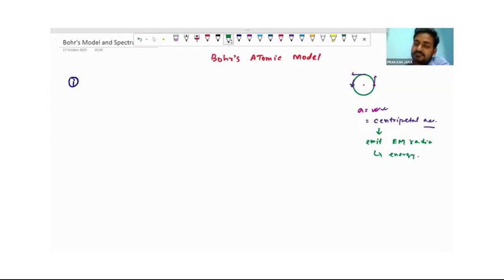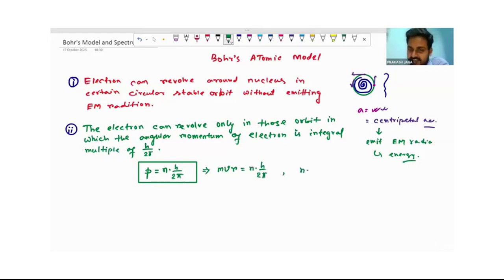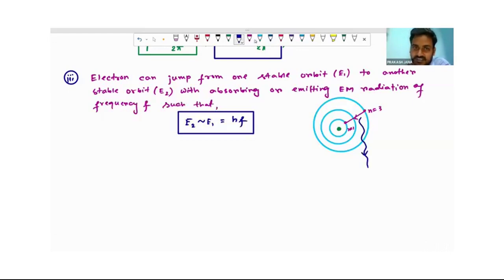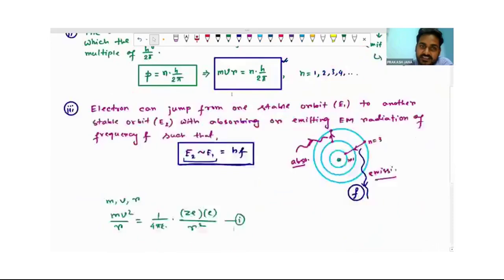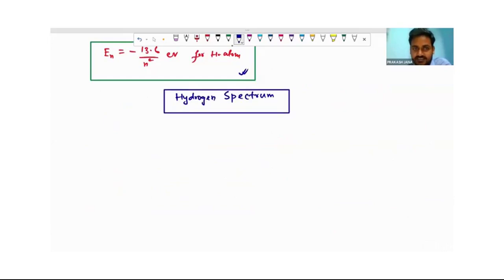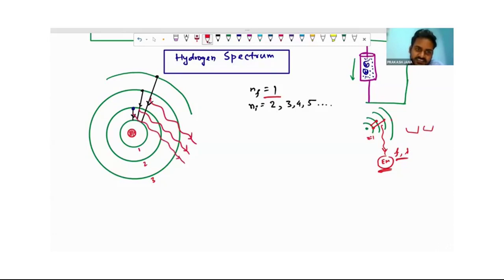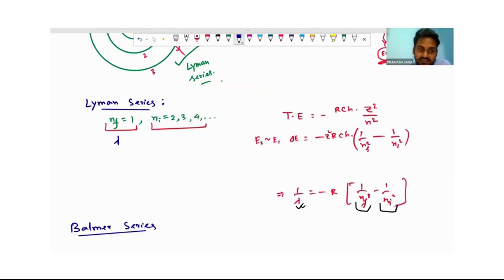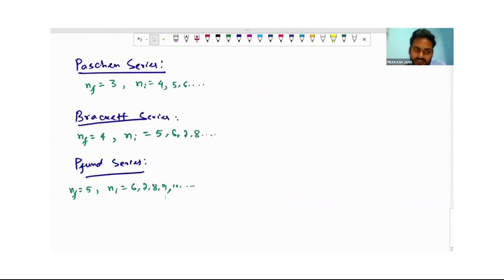Quantum Model Explains Atomic Spectra | Prakash Jana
Learn about "Quantum Model Explains Atomic Spectra" from Prakash Jana. This is a concept from CBSE - Class 12 - Physics - Atoms - Bohr model and spectra.

To get more clarity on this topic you can book a Free Demo with Prakash Jana by visiting